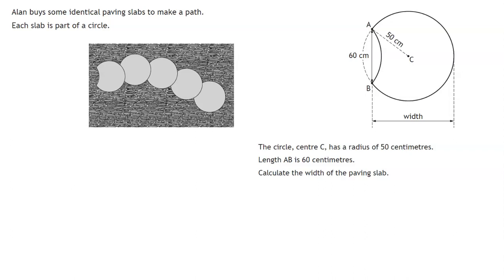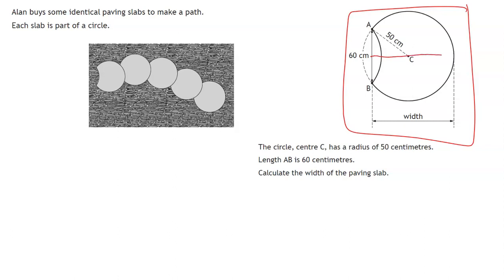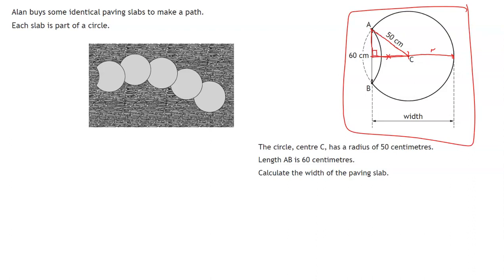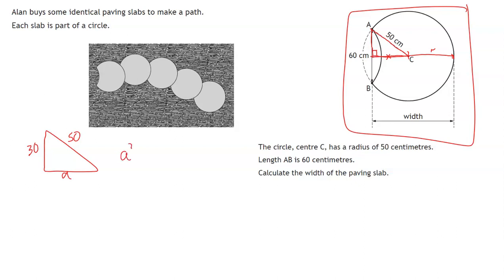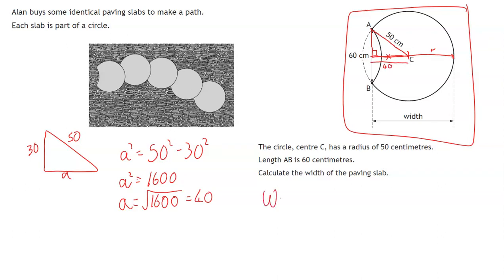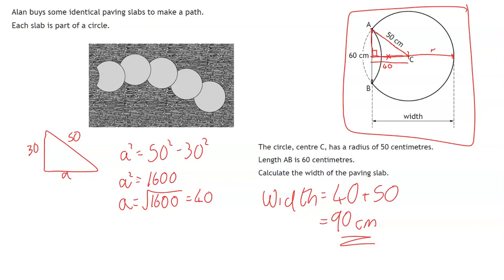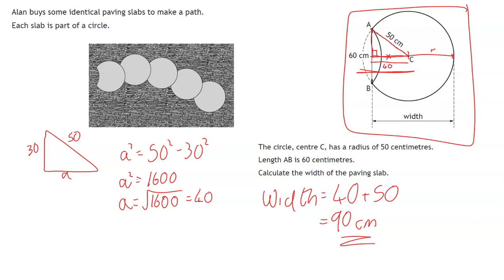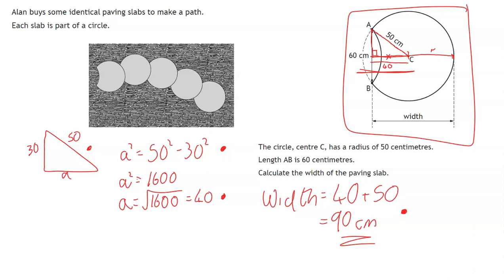National 5 2023 P1 Q10 Crcles and Pythagoras